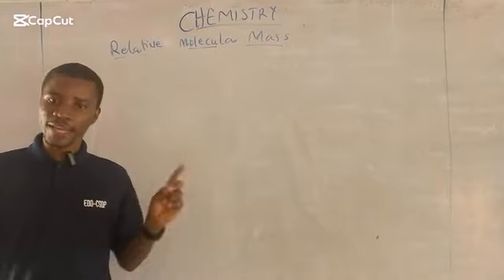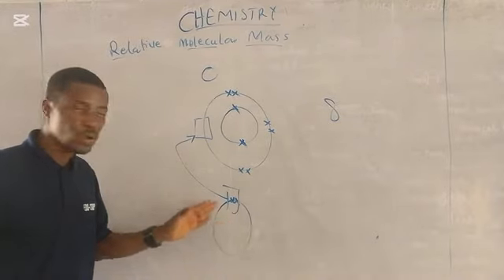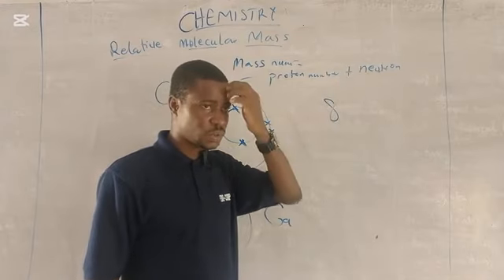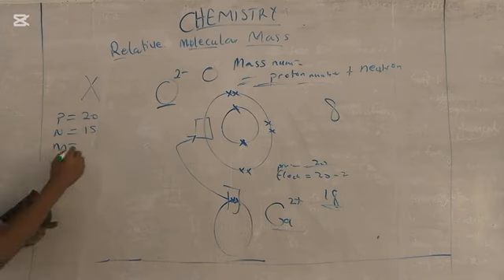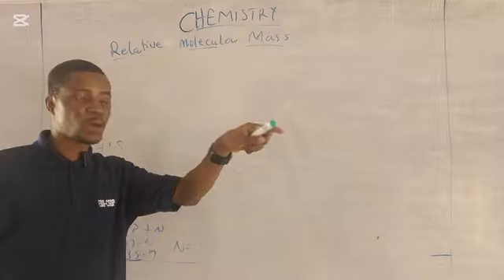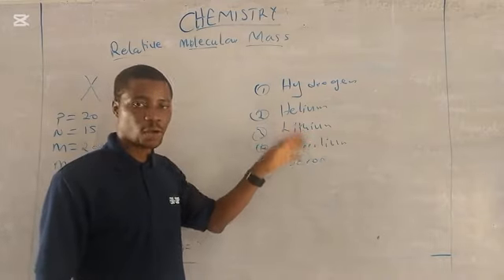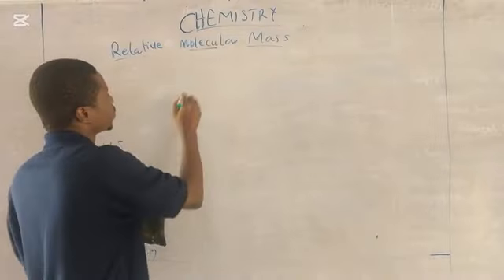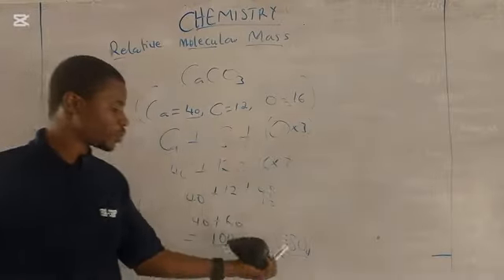HOW TO CALCULATE RELATIVE MOLECULAR MASS OF A COMPOUND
mass number, relative molecular mass